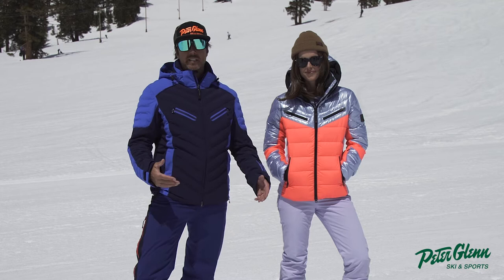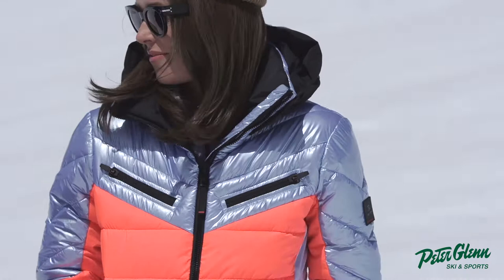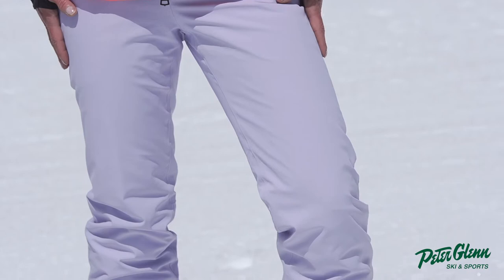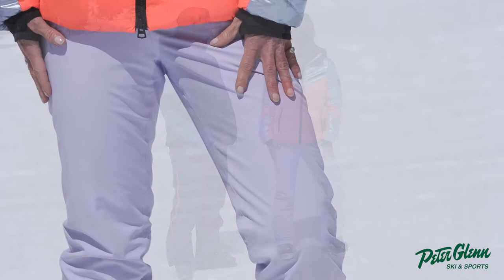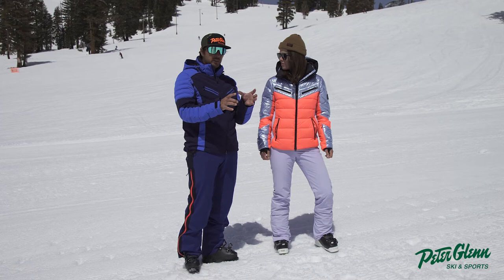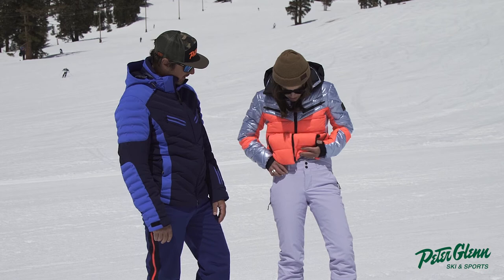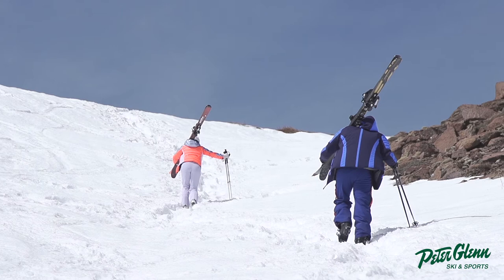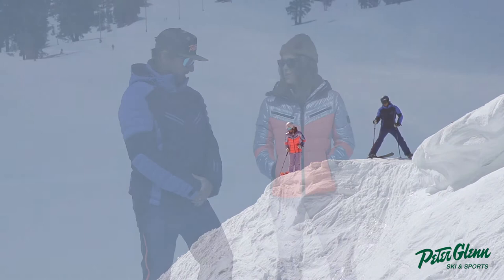Bogner Fire + Ice Neda2-T Insulated Ski Pant (Women's) | W22/23 Product Review